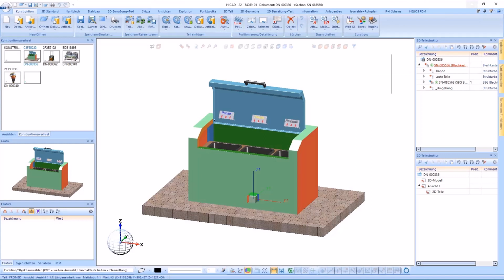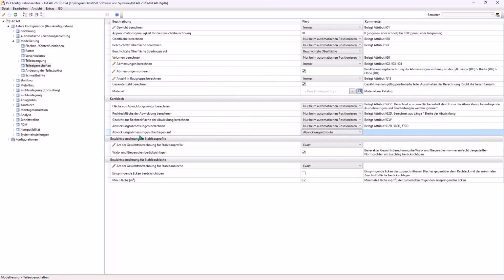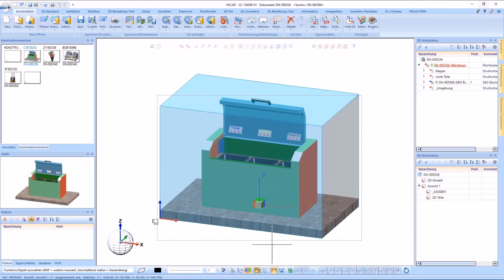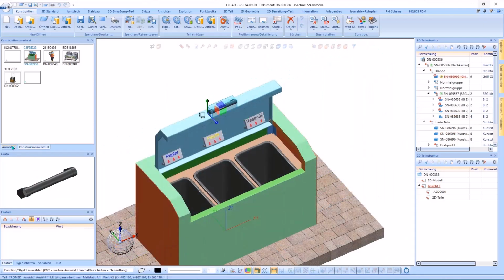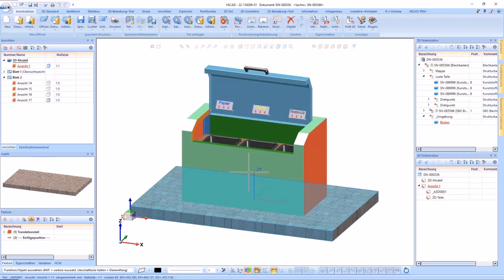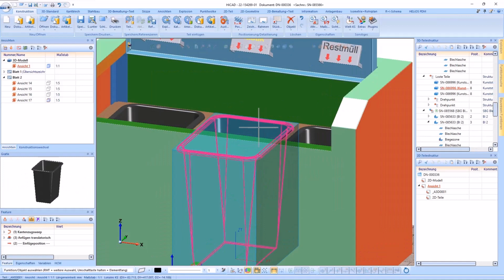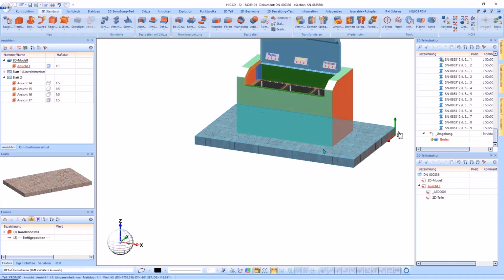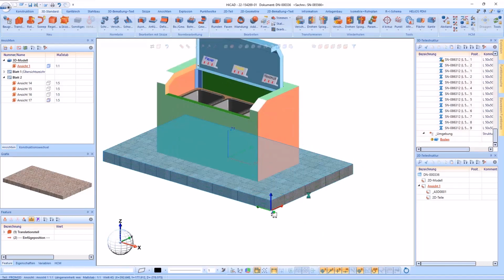HiCAD 2023: Dimension calculation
The new dimension calculation provides you with graphical feedback on your geometric objects. The alignment of the dimension is carried out automatically, but can be adjusted manually if necessary. Exceptions can also be easily defined. The calculated dimension is also transferred to components with the same item numbers.